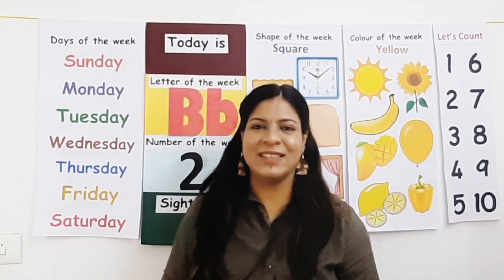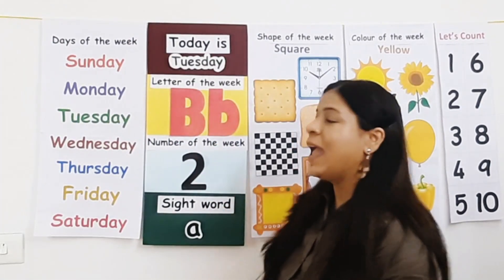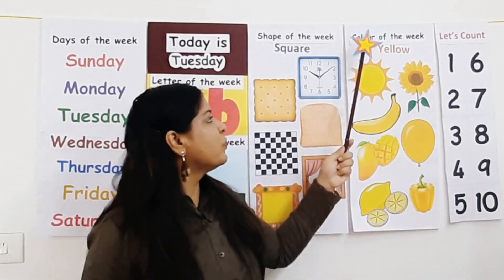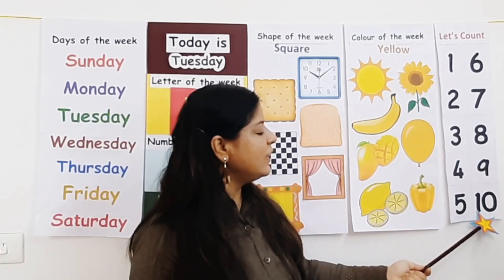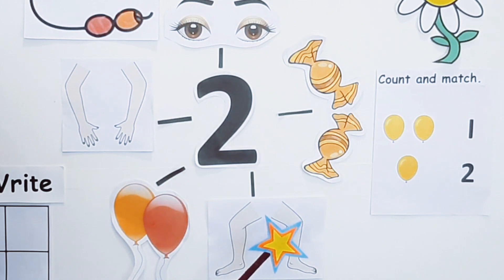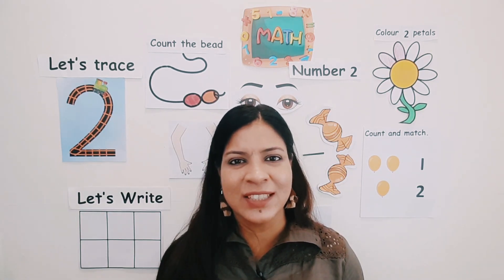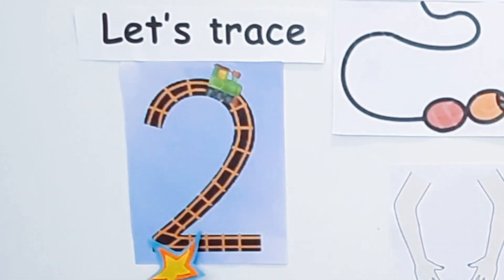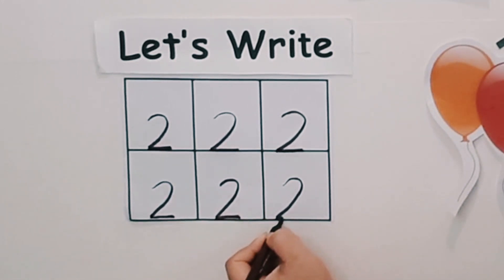Preschool Circle time / Number 2 | Kindergarten | Week 2 / Day 2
Welcome to Rubina's Homeschool.
Today I am posting a video on Number '1' along with Circle Time.
The video includes:
- Yellow colour
- Square shape
-Counting 1 - 10
- Introduction to Number '2'
- Number Value
- Formation of '2'
-Matching worksheet
- Writing Number '2'

Plan for the week is as below:
English - Letter B
Colour - Yellow
Shape - Square
Math - Number 2
General Awareness - Parts of the body
Art and craft - Basket and Butterfly
Story - The town mouse and the country mouse
Tune in Monday to Friday at 9 am (GMT)